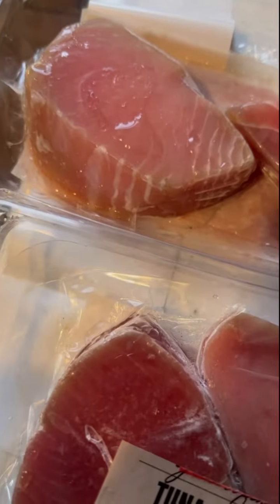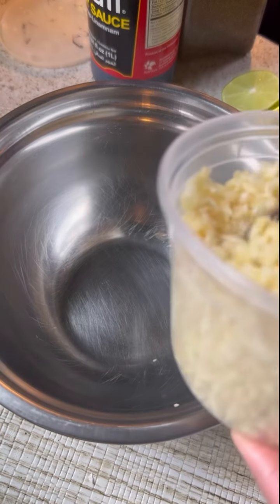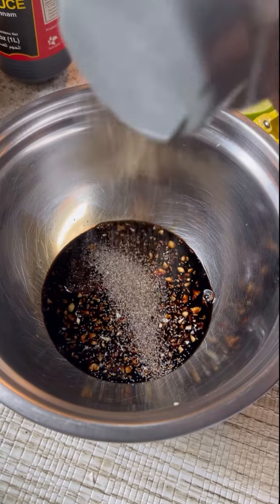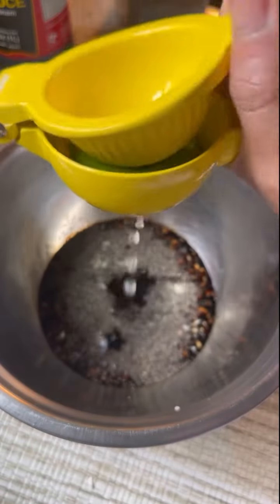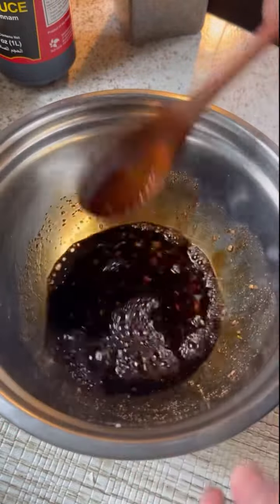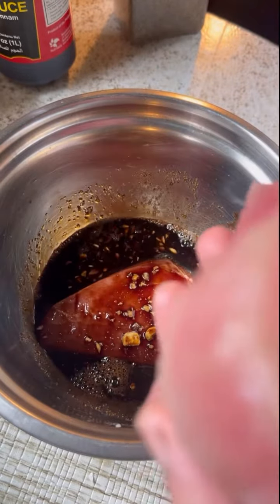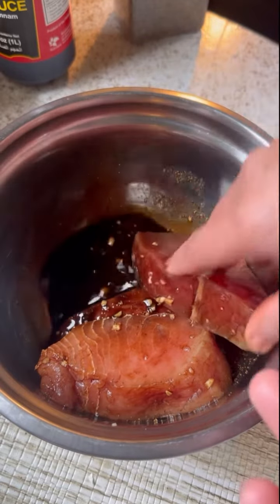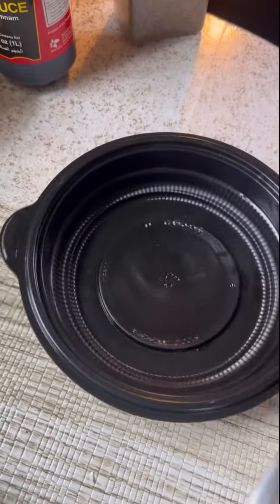How to marinade Tuna Steak? | Tuna Steak Recipe | Fish Recipe | Jin Moore